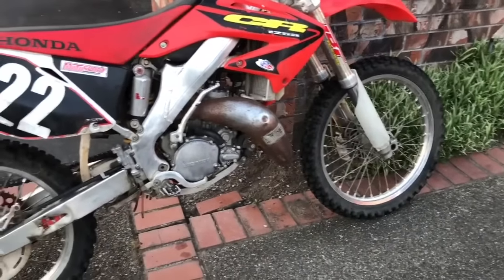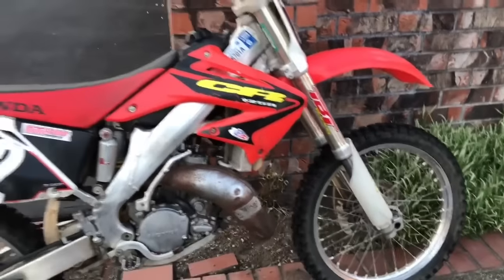The Ultimate Dirt Bike Transformation (Time-lapse)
In this video, we put together the incredible transformation of rebuilding this 2003 (or should I say 2019) Honda CR125. Building this dirt bike from the ground up has been an amazing process and was so much fun to share with you guys. I hope you guys enjoy the video and I can't wait to show you guys what's coming next on the channel.

⚛️ WHATSGOOD.